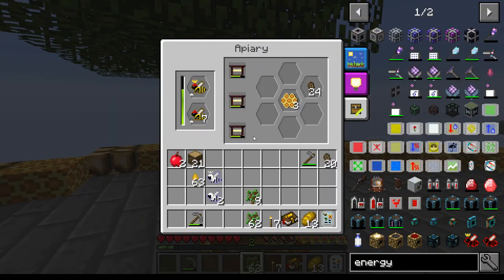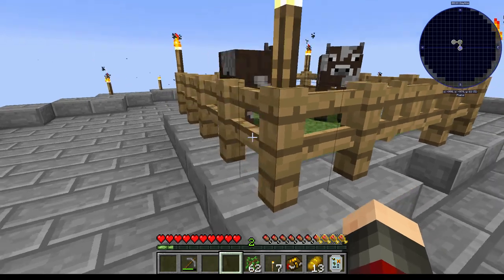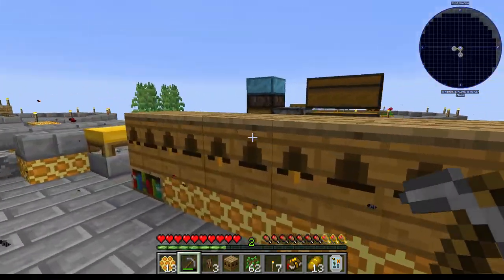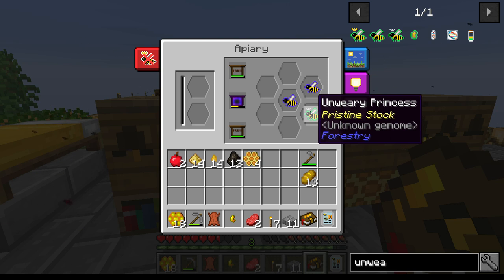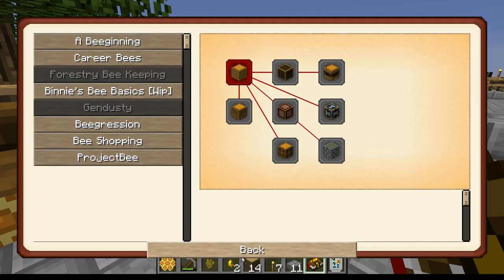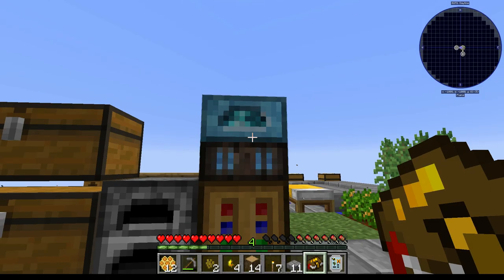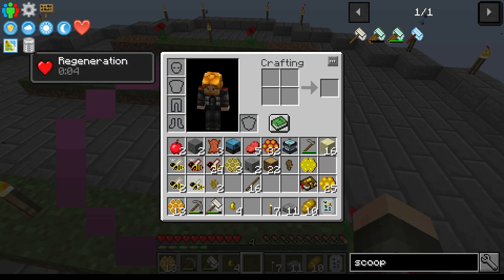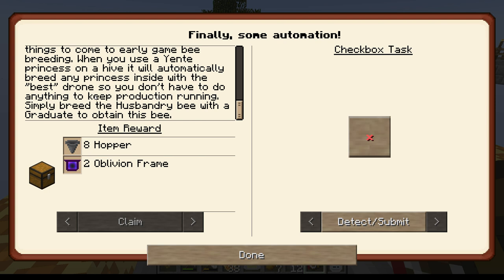MineCraft Not the Bees 03 "Animal farm, with bees offcourse" (minecraft 1.12.2 modded)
Playing the modpack "Not the Bees"
Available on the Twitch Launcher.